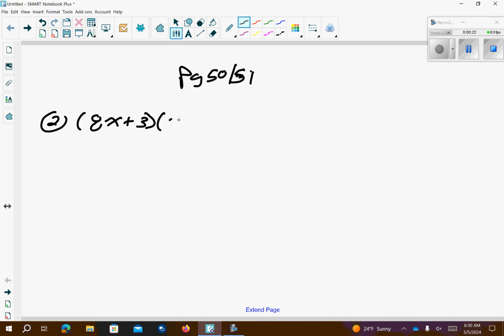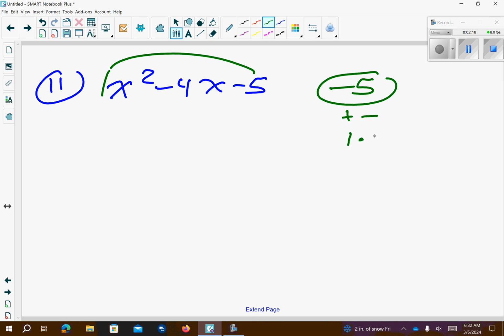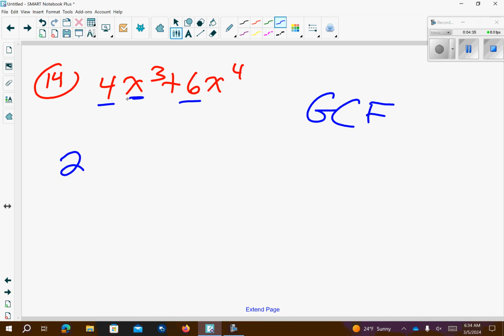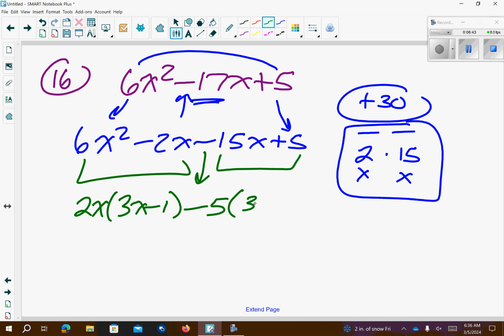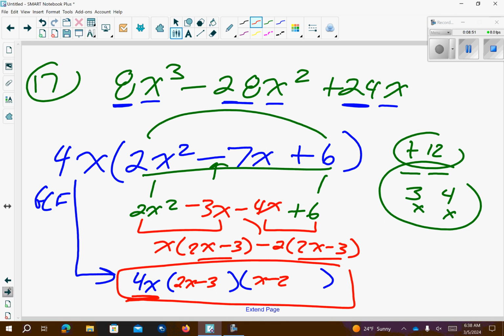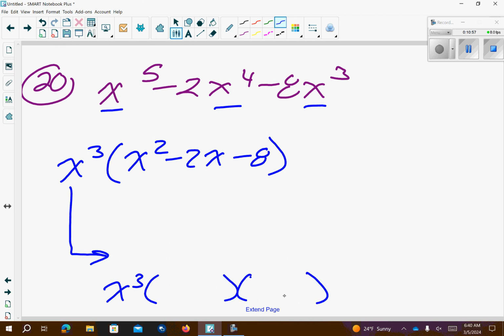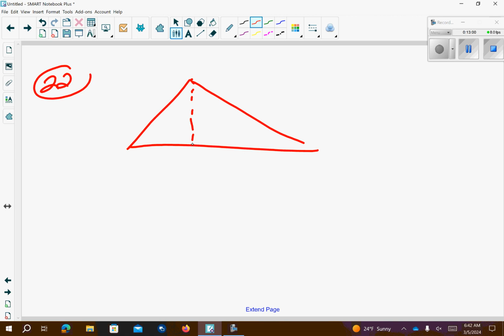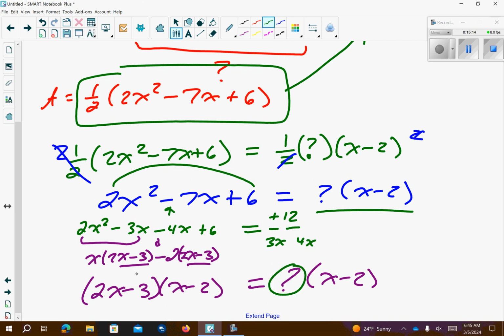FPE 4 answers